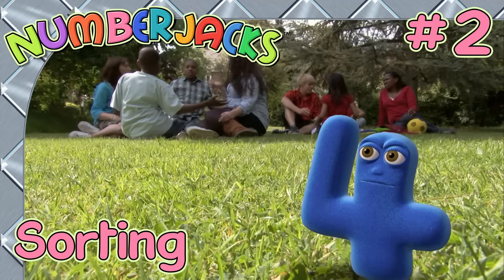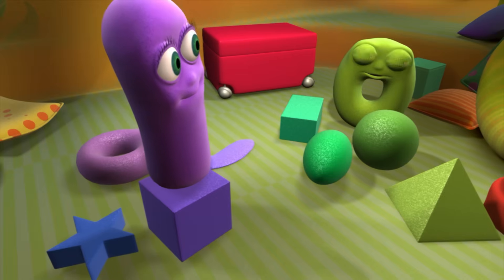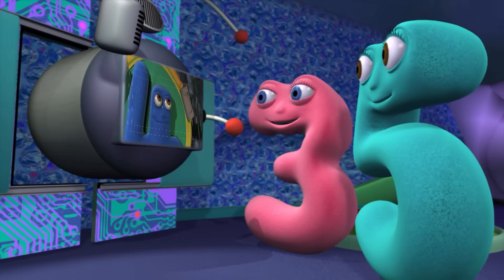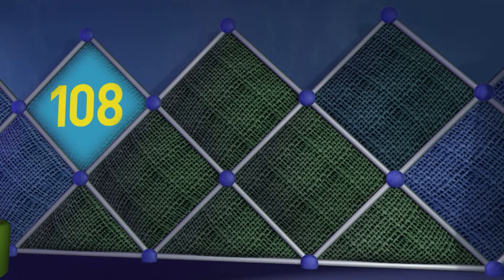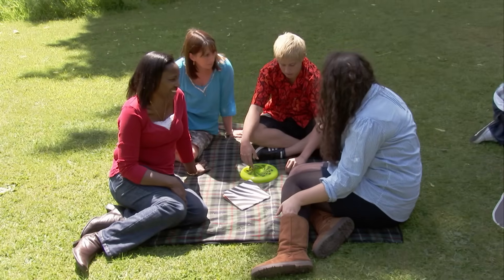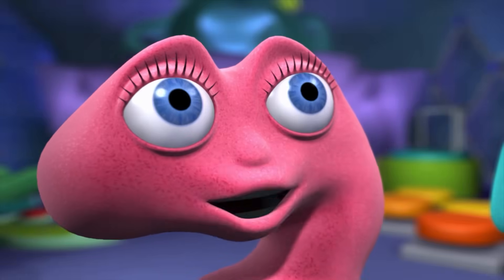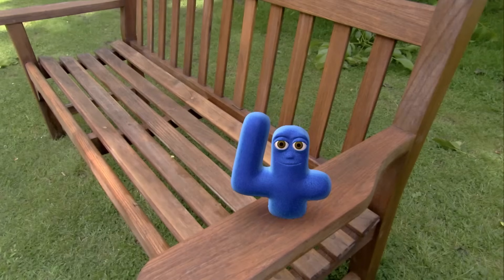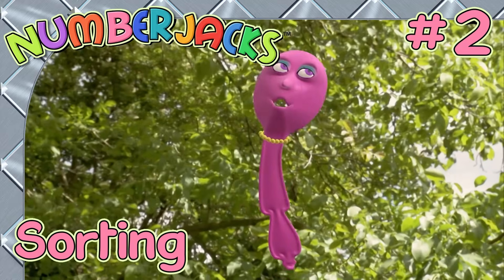Sorting Things Out! | Numberjacks Maths Course!🔢 Sorting & Matching | Learning with Numberjacks!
Can Number 4 help sort things out? Learn all about sorting numbers and things with Numberjacks 4!

Welcome to the Numberjacks Maths Courses! The Numberjacks are keen and ready to teach YOU everything they know about Maths! Make sure you keep watching!